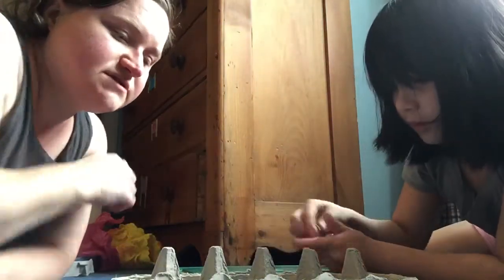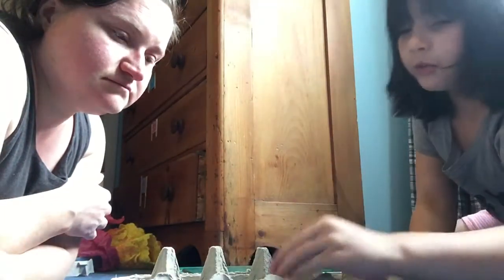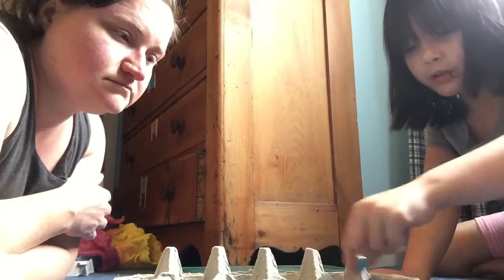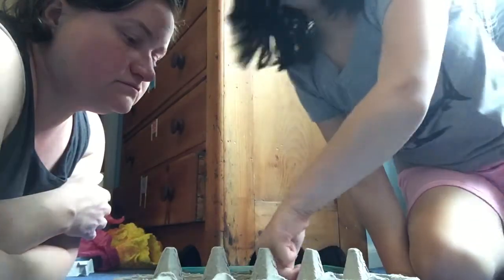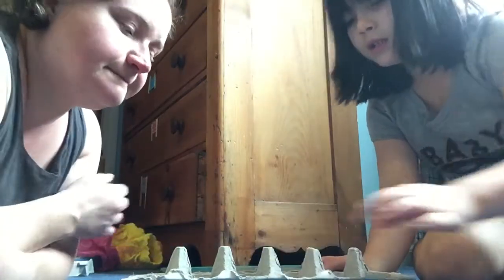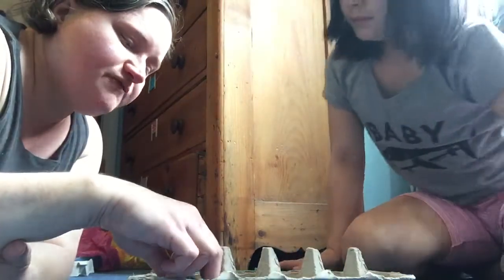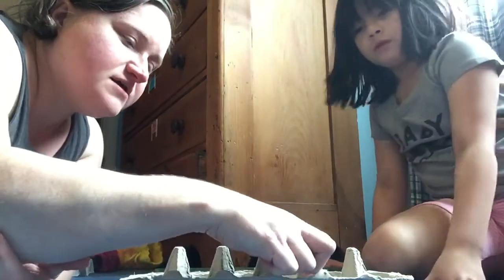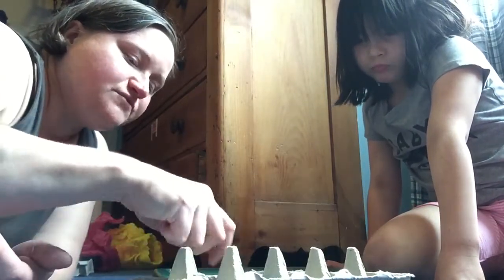Egg Carton Mancala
How to make a mancala game with an egg carton